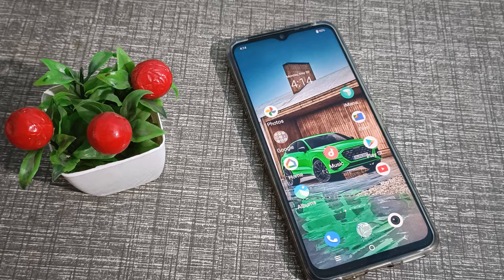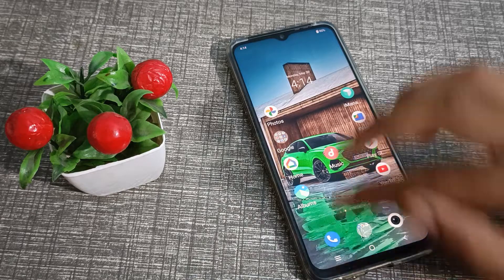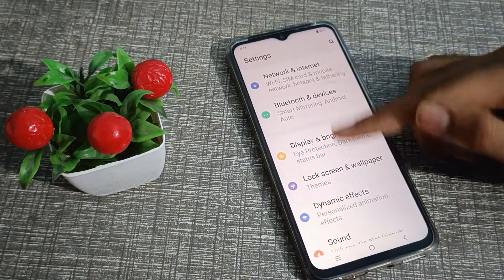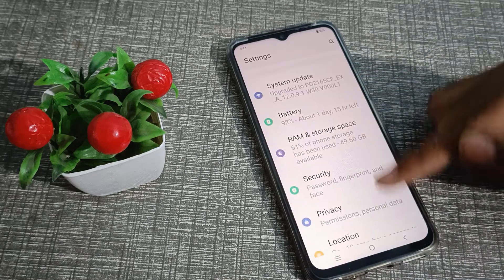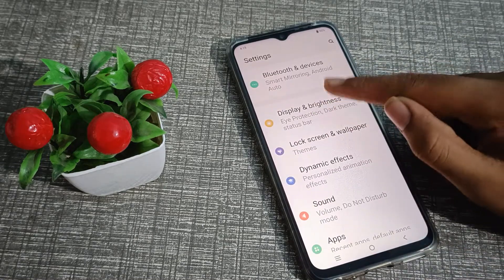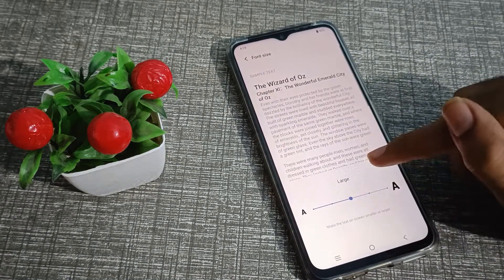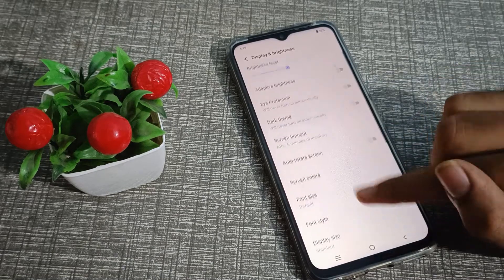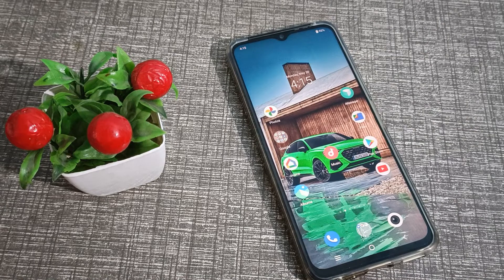How to customize Font size in iqoo Z3 5G phone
How can you customize font size in iqoo Z6 5G mobile |
How to customize font size setting in iqoo 7 5g phone |
How can you use font size setting in iqoo mobile |
font size ko kaise customize karte hain iqoo 9pro 5g mobile mein |
font size ko kaise customize kare Iqoo 3 mobile mein |
Font size setting ko kaise use kare iqoo  phone mein |